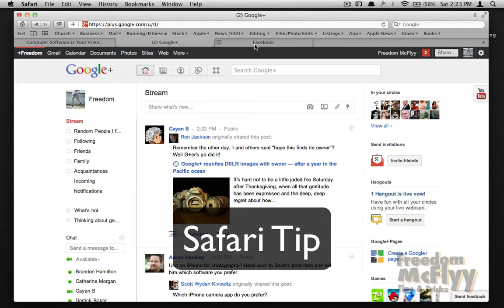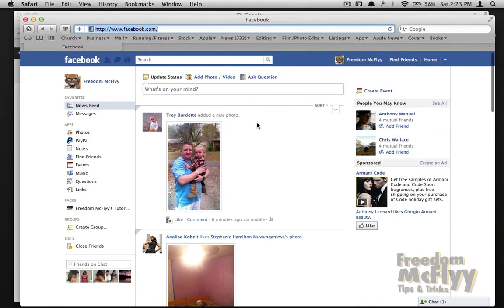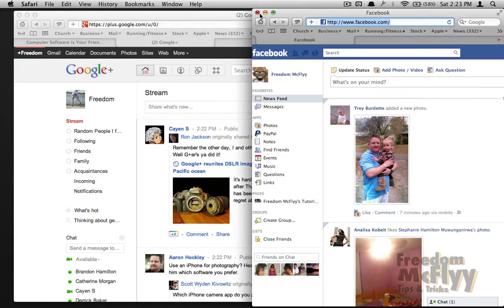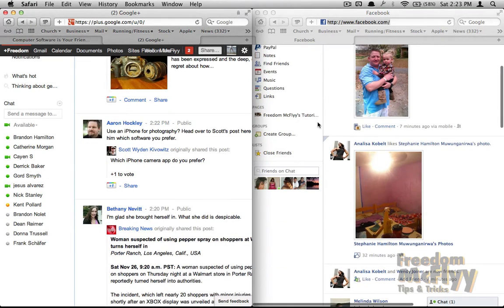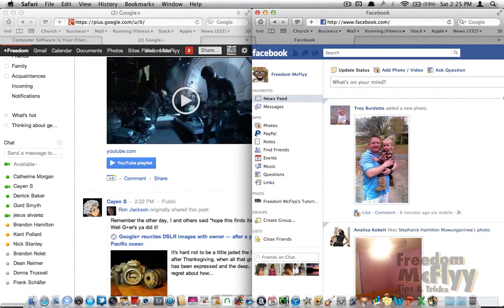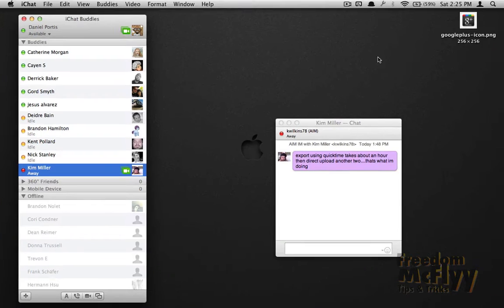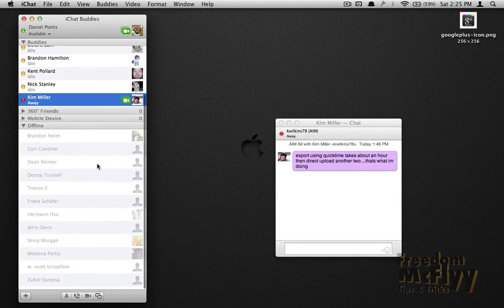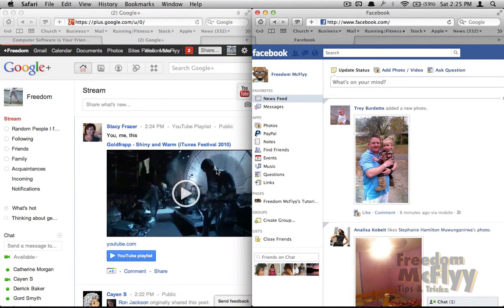[How To] choose the best between Google+ Facebook or Twitter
I have been using a apple Macbook (Pro) for over 5 years now. The most intriguing tools were the new settings, functions and capabilities that PC did not offer. I would spend days studying shortcuts, system preferences, and everything the Mac had to offer including iMovie, Garage Band, Calendar, Contact, Photo Booth and every program on the Mac (Incliding some external programs)

My main focus is to show you common functions that you can and will relate to on a daily basis. Throughout this corse you will learn simple functions that will excel you to a level that will accelerate your usage on your Mac.

The structure of my corse I'm offering you is an step by step process, however once you complete the corse you will always have a quick reference guide of straight to the point tutorials for your specific needs.

We will also keep you up to date with live events as a member. We will continuously add more lectures as an added bonus. There will also be live events for Q&A My online course.